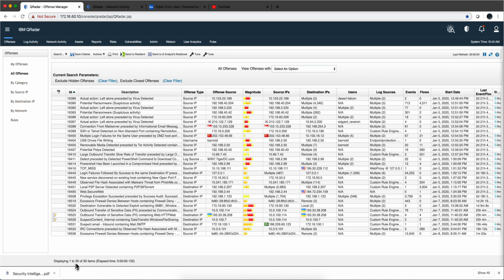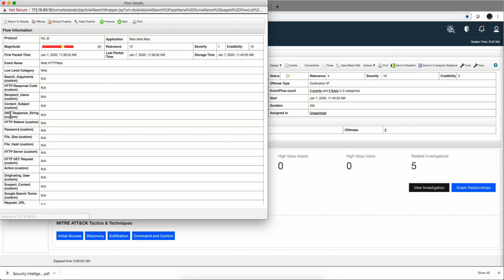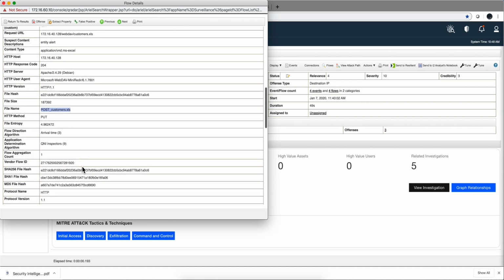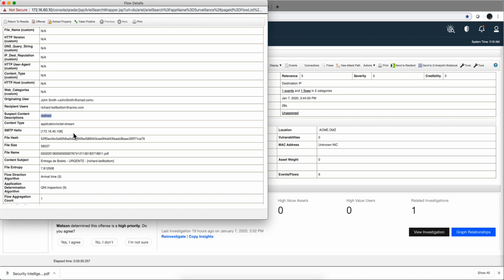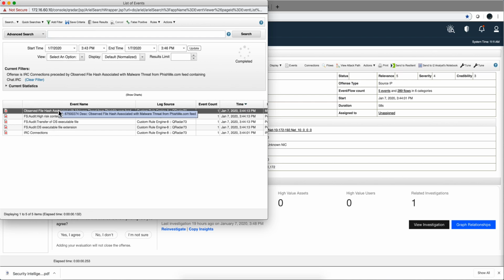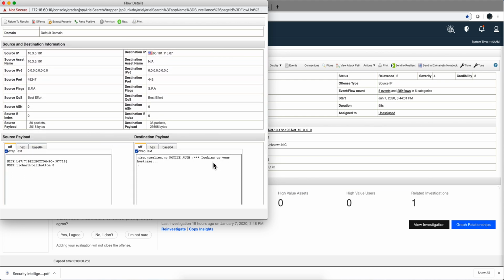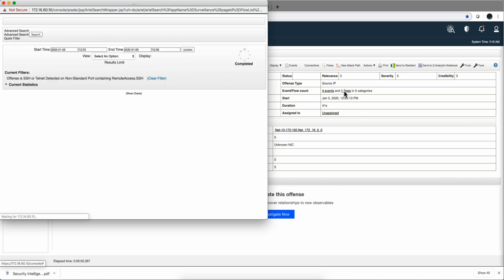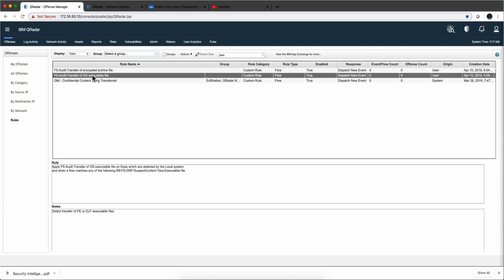Flows and Beyond Part Two